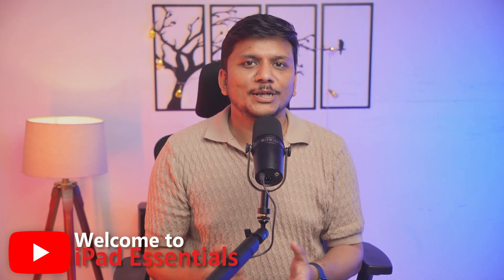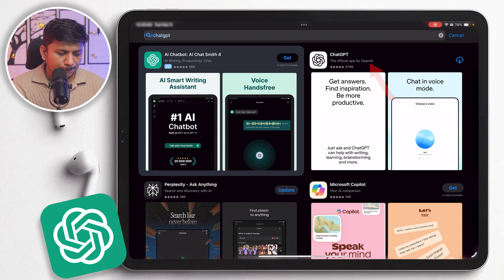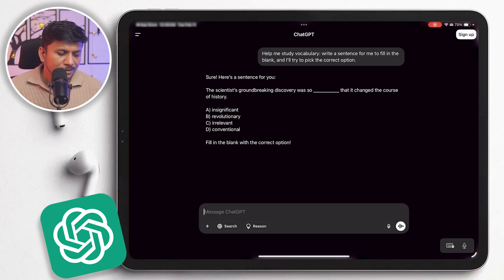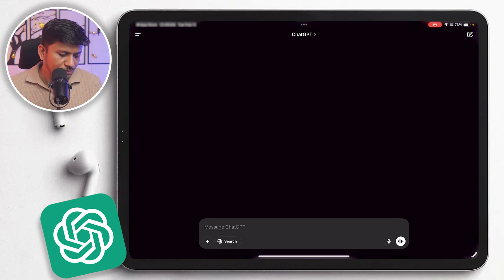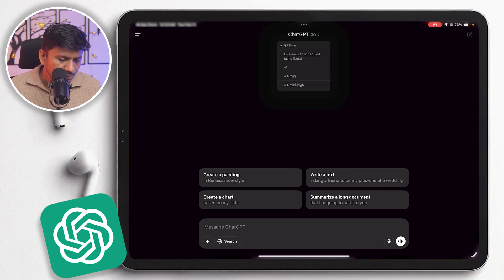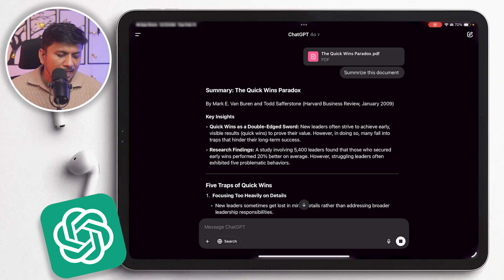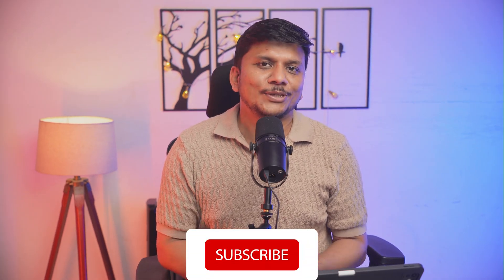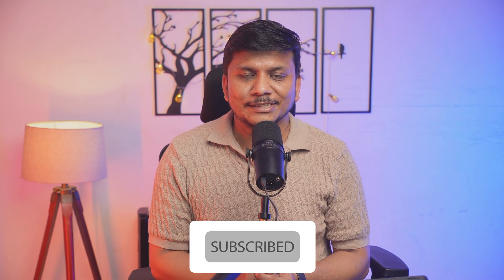How to use ChatGPT on your iPad | Install, Setup & Features Explained!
Want to use ChatGPT on your iPad? This easy guide will show you how to download, install, and set up the official ChatGPT app. Plus, I'll walk you through its best features, like voice chat, file uploads, and real-time web search.
📌 What You will Learn:
✅ How to download and install ChatGPT
✅ How to find the official OpenAI app
✅ How to create an account and sign in
✅ How to use ChatGPT for text, voice, and image inputs
✅ How to search the web for real-time answers
✅ How to upload files and get summaries
✅ How to use temporary chat mode for privacy

📌Timestamps📌
00:00 – Introduction
00:18 – How to Install ChatGPT on iPad
01:37 – Using ChatGPT Without an Account
02:03– How to Sign Up & Log In
02:45 – Exploring ChatGPT Features
03:05 – Real-time Web Search & Latest Updates
03:50 – Understanding Different ChatGPT Models
04:17 – Uploading Files & Getting Summaries
05:00 – Using Voice Chat with ChatGPT
06:07 – Final Thoughts & Conclusion